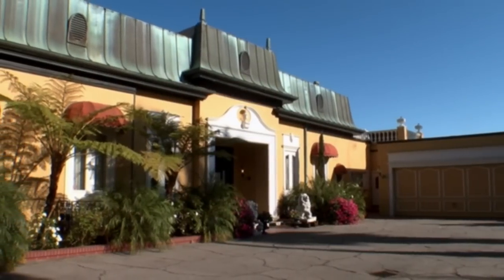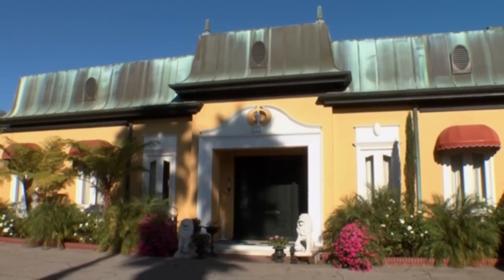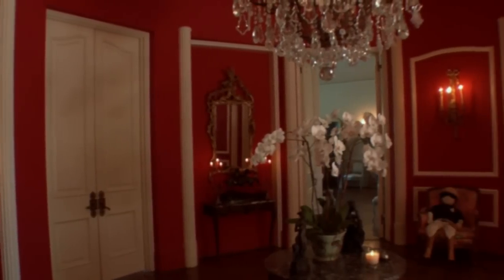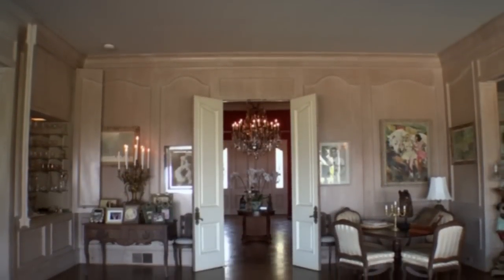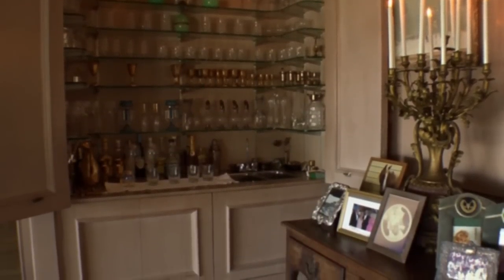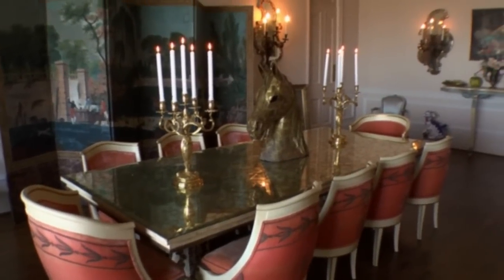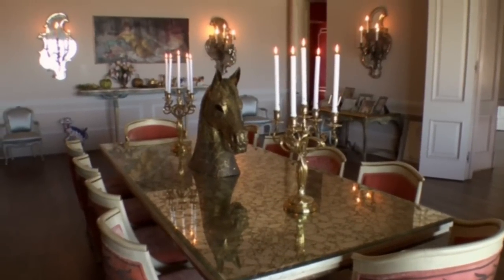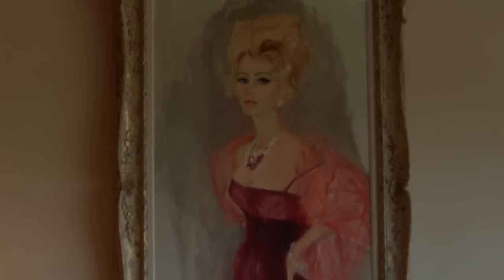Christophe Choo shows you Zsa Zsa Gabor's Bel Air Mansion on Behind the Gates from Wealth TV.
1001 Bel Air Road Description

$12.9 Million

4 bedrooms

5 bathrooms

10,393 Square feet

1.05 acres

The famous home of screen legend Zsa Zsa Gabor, this spectacular Hollywood French Regency style mansion on a gated 1+ acre promontory in prime Bel Air behind the East Gate on Bel Air Road.  Commanding views of downtown Los Angeles, Santa Monica, the ocean and Catalina Island.  A gracious and elegant oval shaped formal entryway, grand formal sitting room with antique French fireplace, and an enormous formal dining room perfect for elegant evening entertaining with spectacular views of the city. Exquisite French details and moldings throughout the house, high ceilings, tall and glamorous French doors.  Spacious master suite with huge bathroom and double sized two-room closet.  4 additional guest bedrooms, maid's room, breakfast room, kitchen with butlers pantry& staff quarters.

Stunning 1,000 sq. ft. Monte Carlo style roof top terrace with commanding views from Downtown to the Ocean and Catalina Island. There is a bonus 4,000 square foot second floor party room with bar, powder room & guest bedroom with bath & living room on the second floor off the Monte Carlo terrace.

Beautiful out-door terraces with a lovely pool overlooking the city and ocean.  According to Zsa Zsa this was once the home of Howard Hughes and Elvis Presley.

Off street parking for 24 cars inside the gates of the property.

Shown by appointment only to qualified buyers. The property will be delivered vacant at the close of escrow.

 The Christophe Choo Real Estate Group at Coldwell Banker Previews International is the most comprehensive online source for luxury real estate listings, from estate homes to luxury condominiums, incredible tear down opportunities and investment properties. Based in beautiful Beverly Hills, California 90210, the Christophe Choo Real Estate Group provides exclusive luxury homes for sale on a local, global and international stage. Hence the tagline: "Locally Known -- Globally Connected". Search for luxury properties in your area, whether in the "Platinum Triangle" areas of the Westside of Los Angeles of Beverly Hills, Holmby Hills and Bel Air or in The Sunset Strip, Hollywood Hills, Brentwood, Westwood, the Wilshire Corridor, Century City, Pacific Palisades, Santa Monica, Malibu, Venice, Marina Del Rey, Cheviot Hills, Hancock Park, Los Feliz and the key Westside areas of Los Angeles, the Christophe Choo Real Estate Group can help.

Christophe Choo
The Christophe Choo Real Estate Group
Coldwell Banker Previews International Beverly Hills